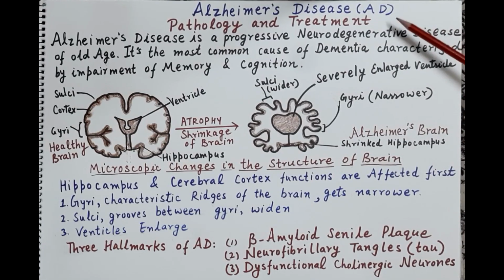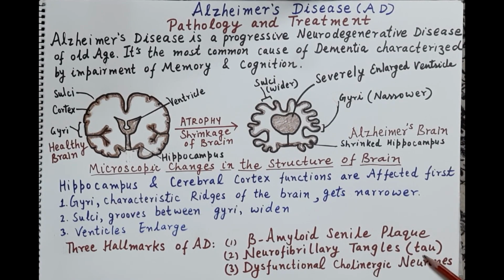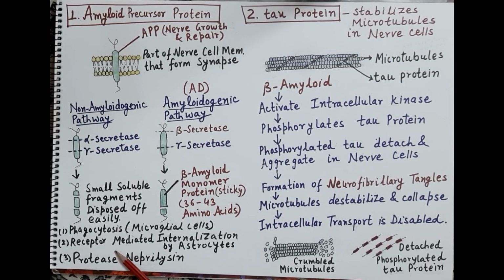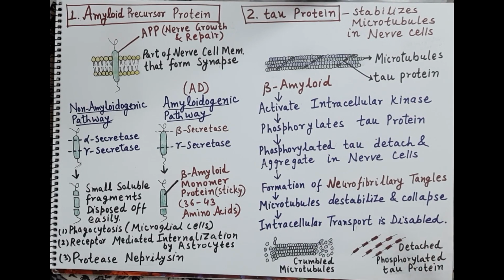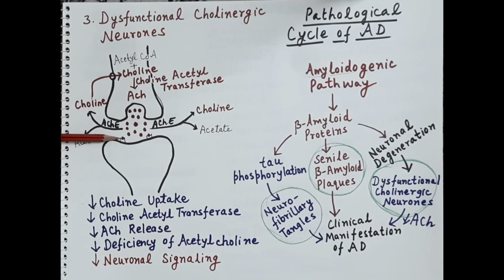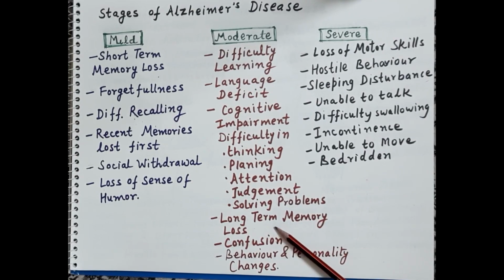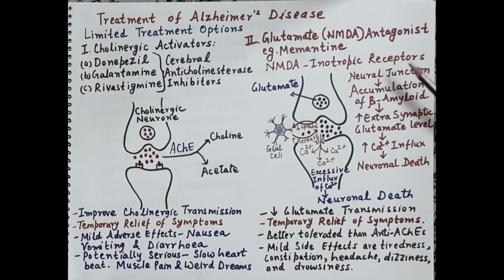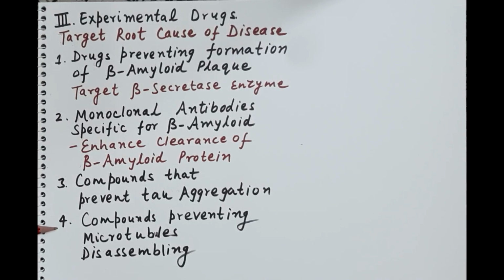Alzheimers Disease by Dr.Shikha Parmar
Alzheimer's disease is a progressive disorder that causes brain cells to waste away (degenerate) and die. Alzheimer's disease is the most common cause of dementia — a continuous decline in thinking, behavioral and social skills that disrupts a person's ability to function independently.